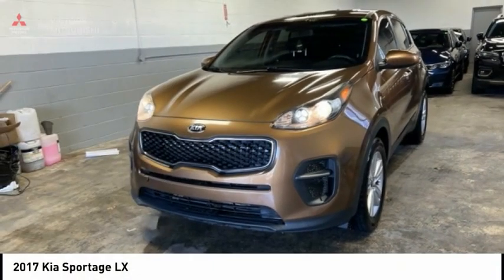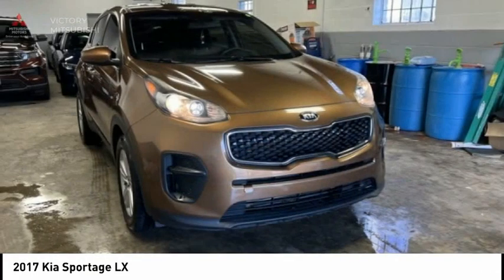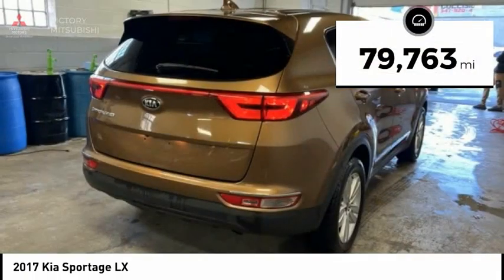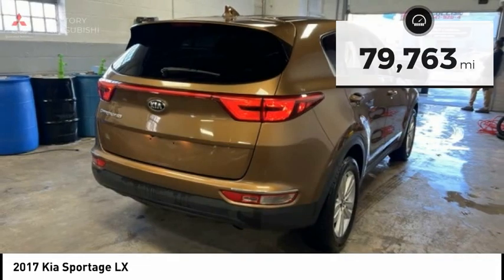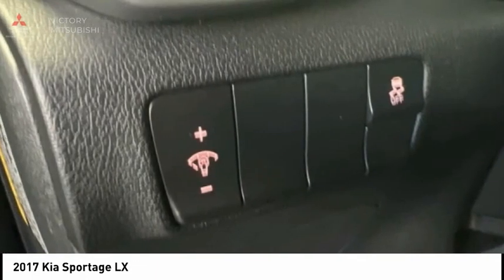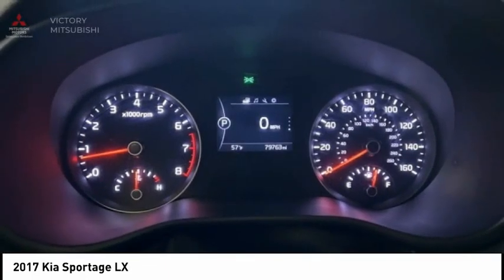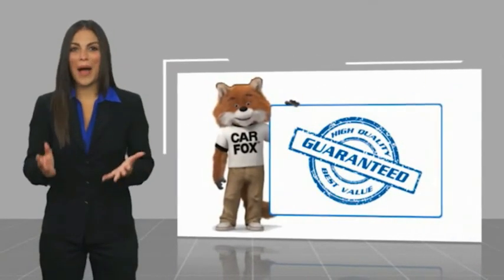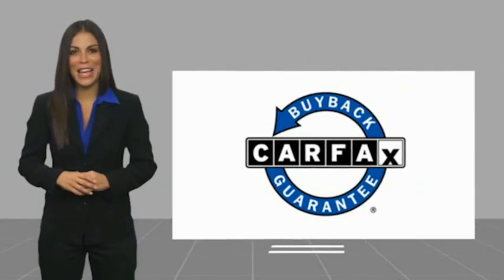2017 Kia Sportage Bronx NY 20026T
2017 Kia Sportage LX

Victory Mitsubishi
4070 Boston Road

Welcome to Victory Mitsubishi! We offer a combined inventory of 700 cars new and luxury used vehicles. All Used vehicles come with a quality assurance inspection, our New Vehicles have an unprecedented 10-year 100k mile warranty we also have vehicles car for any want or purpose. Come into test drive this car for any want or purpose. Come in to test drive this Kia Sportage LX today! *.brbr2017 Kia Sportage LX Burnished Copper 4D Sport Utility Reviews:br  * Rides smoothly over bumps; quiet interior at highway speeds; spacious seating front and rear; attractive dashboard layout with many appealing features; feels nimble around turns. Source: EdmundsbrSave yourself Time and Money - Fill out a credit application online at victorymitsubishi.com and get pre-APPROVED! Financing available for all types of credit with low monthly payment that will fit you budget. Down Payment low as $599. Same day delivery. View our entire inventory by visiting our virtual showroom at victorymitsubishi.com - Only 2 blocks away from Exit 13 off I-95 or Minutes from exit 7 on the Hutchinson Parkway. While we make every effort to ensure the data listed here is correct, there may be instances where the pricing, options or vehicle features may be listed incorrectly. Dealer cannot be held liable for data that is listed incorrectly. Visit Victory Mitsubishi online at victorymitsubishi.com to see more pictures of this vehicle or call us at today to schedule your test drive. please refer to dealers website for exact pricing and for any incentives that we may apply! Our address is 4070 Boston Road, Bronx, NY 10475.br*